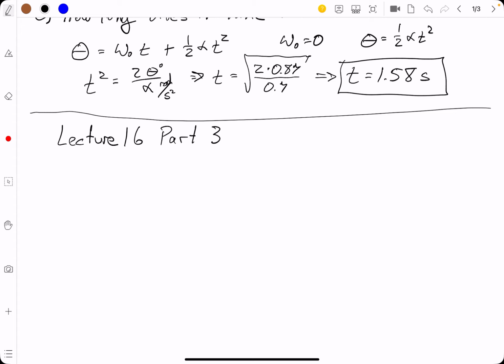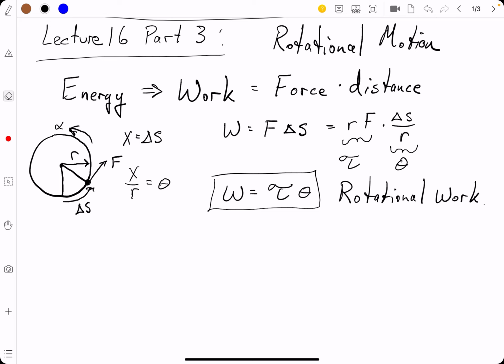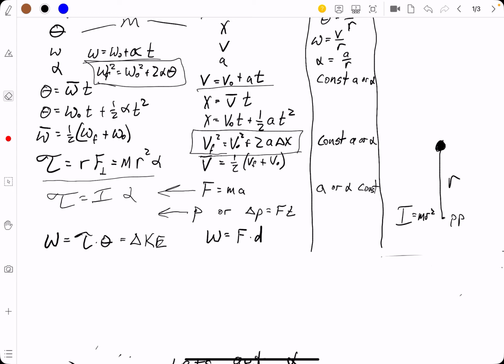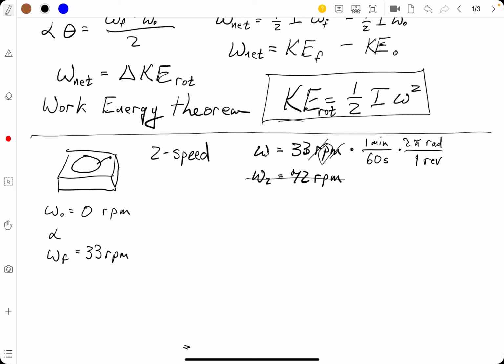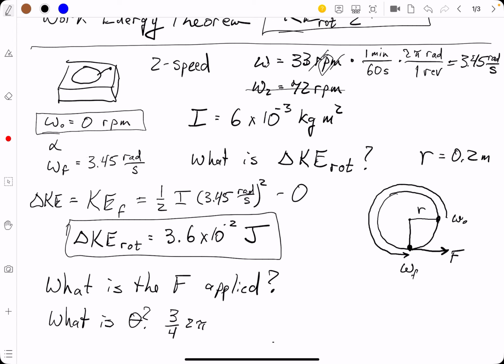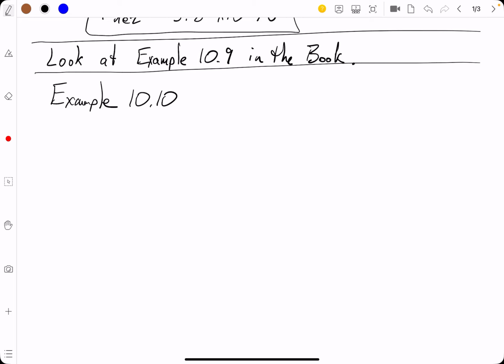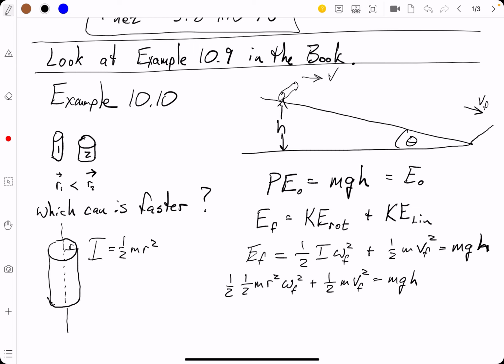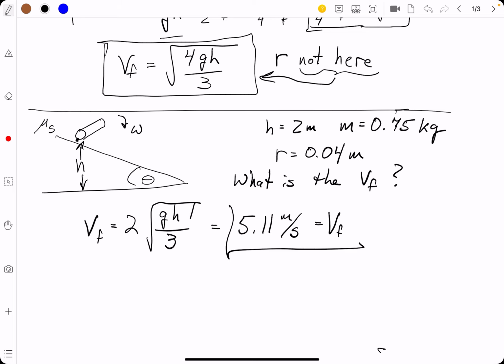PHY 1111 Lecture 16 Part 3